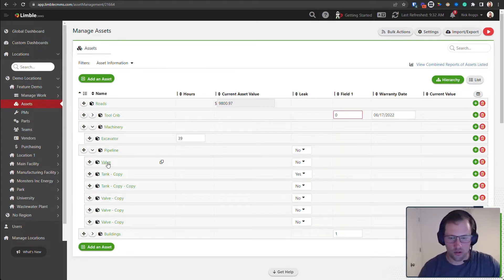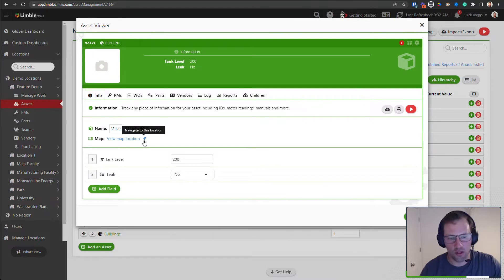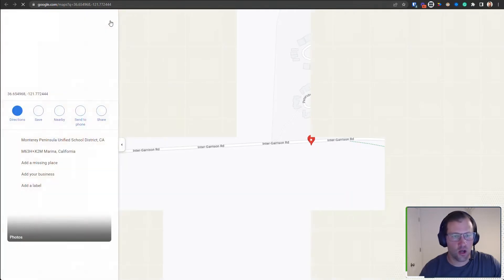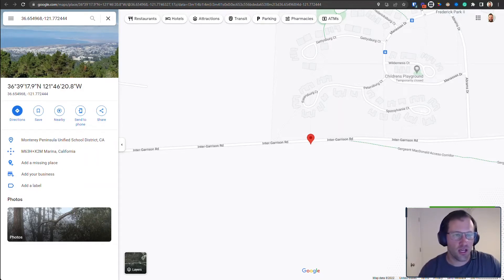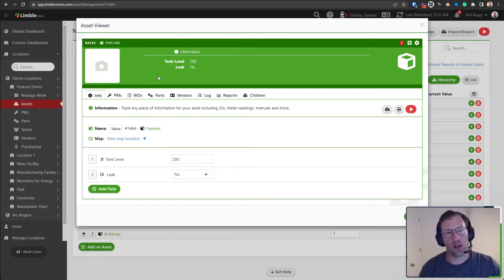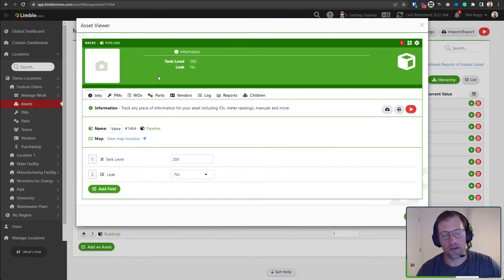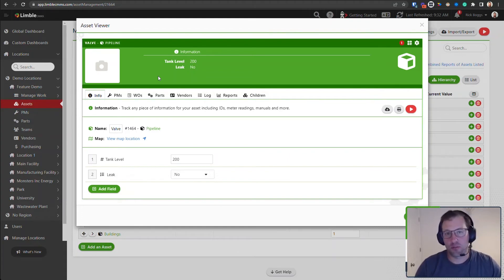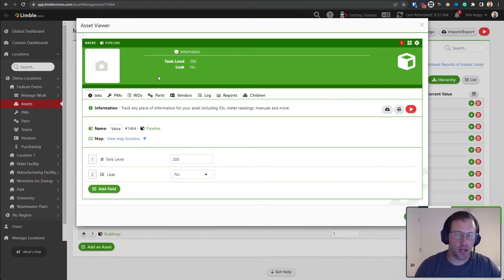Navigate to Locations using Maps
What's New?

Customers with access to the Maps feature (Enterprise) can now navigate to an asset or task using their native device application or browser.

What is the benefit?

It can be challenging to describe a location to technicians when Assets or Tasks are in the field and not contained within a building. This is especially important when you have new technicians or service vendors that need to understand where to go.

Navigating to a location first requires that the Map feature is enabled on your account. Once the feature is enabled, you must first set a map location by going to an Asset or Task and setting a location. Once a location is set, a blue "navigate to location" arrow will appear. Click the arrow which will open up your device's default navigation application or a new browser tab.